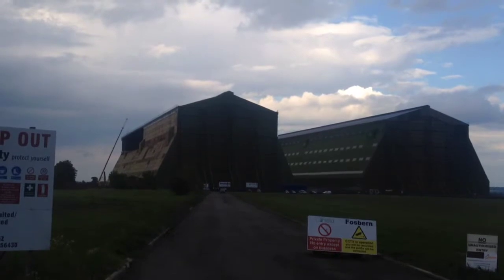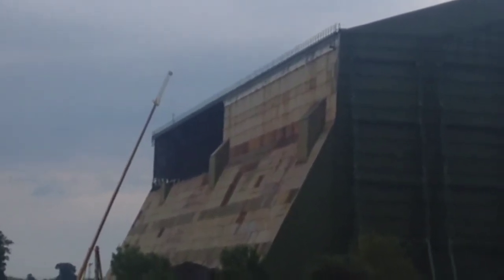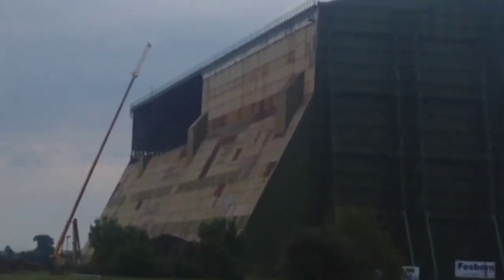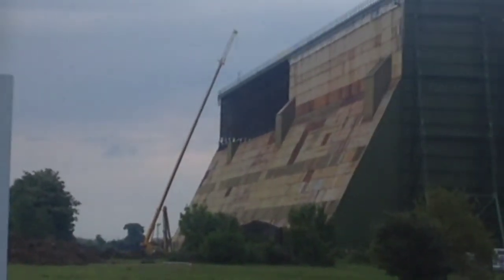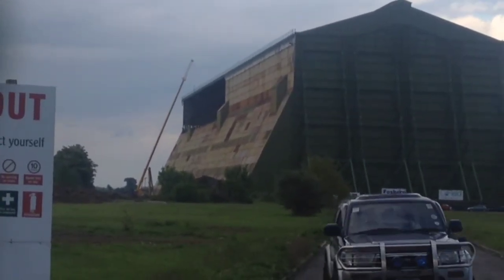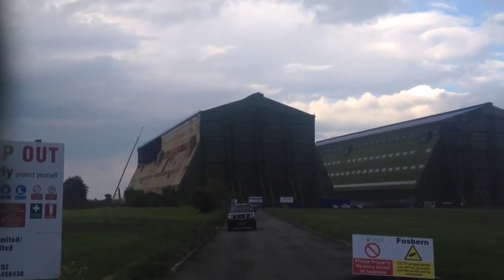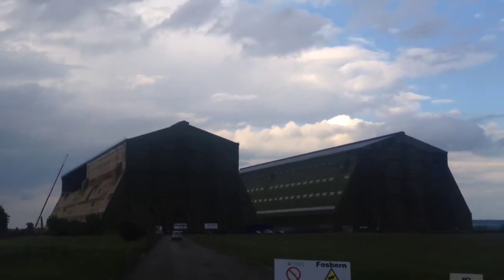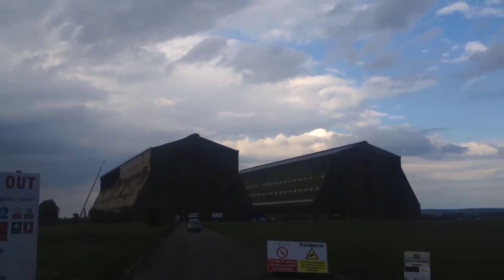Restoration shed diary, 13/05/2013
Work goes on with Shed 1's restoration. New cladding going up on unseen side near shed 2.